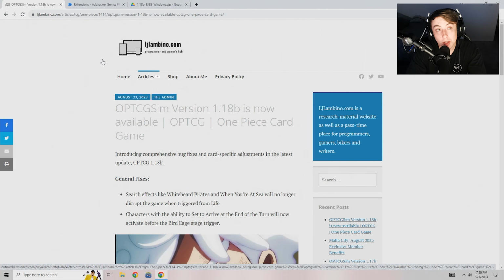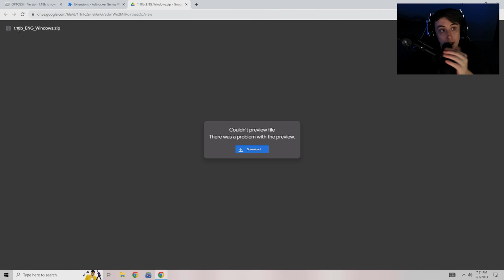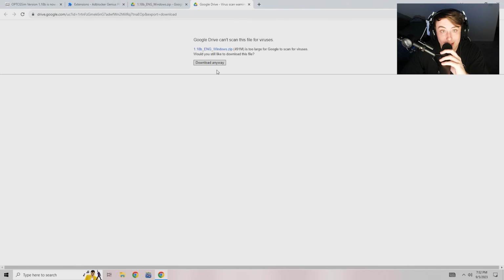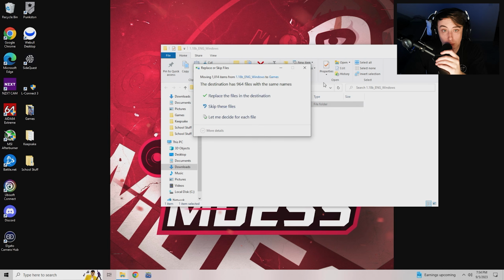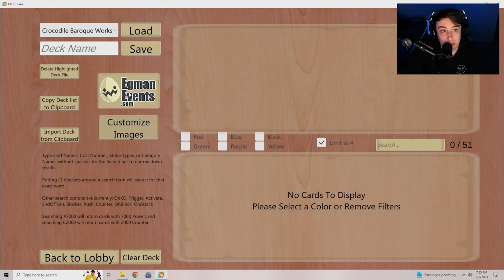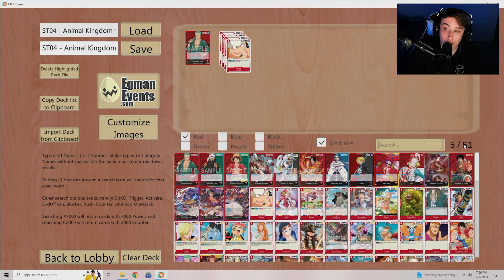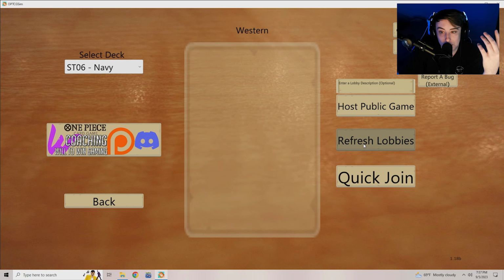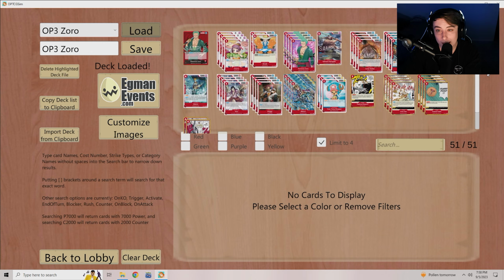How To Play The One Piece TCG Simulator ONLINE! (FULL OPTCGSIM TUTORIAL)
Ahoy there, aspiring pirates and card game enthusiasts! Welcome to a tutorial that will take you on an epic journey into the world of the One Piece Trading Card Game. In this video, we'll guide you through the step-by-step process of downloading the OPTCGSIM application, your gateway to thrilling online battles in the One Piece TCG universe.

🏴‍☠️ What's Covered in This Tutorial:
🌊 Introduction to OPTCGSIM and its features
📥 Step-by-step download instructions for Windows and macOS
💻 Getting started with the application
🎮 Tips for your first One Piece TCG online duel
🏆 Joining a vibrant community of One Piece TCG players

Whether you're a fan of the One Piece series or a card game aficionado looking for a new challenge, this tutorial will equip you with the tools to embark on exciting duels and build your own pirate crew.

🃏 Don't miss out on the adventure – hit that like button, subscribe for more One Piece TCG content, and ring the notification bell so you're always ready to set sail into the high seas of the One Piece Trading Card Game with OPTCGSIM!

⚓ Get ready to assemble your crew, collect powerful cards, and prove your worth as a pirate captain in this immersive card game experience! Download OPTCGSIM now and embark on your One Piece TCG journey!

Links :
OPTCGSIM Version 1.18b -